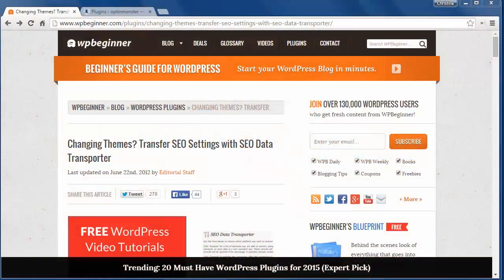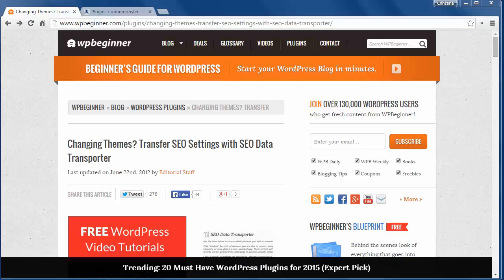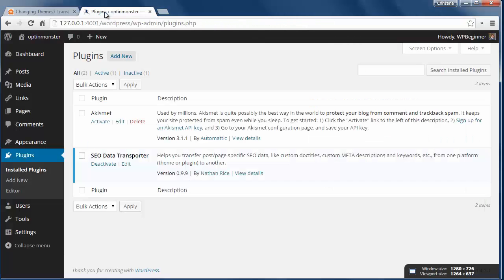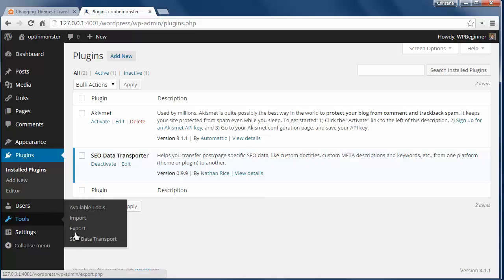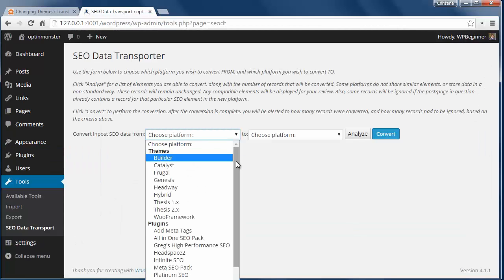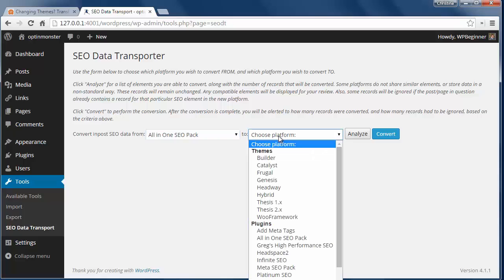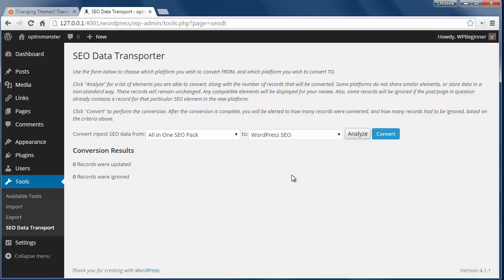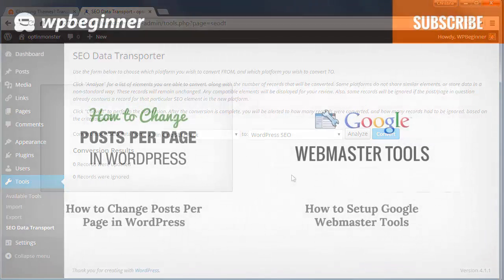Changing Themes? Transfer SEO Settings with SEO Data Transporter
There are multiple themes and plugins out there offering built in SEO systems that can make you feel limited if you try to change. It is terrifying thinking of trying to change the SEO settings on all of your previous posts. In this video, we will show you how to transfer SEO settings with SEO Data Transporter.

Summary of this Tutorial:

Start by installing and activating the SEO Data Transporter plugin.

Go to Tools, SEO Data Transport to prepare your data to transfer.

There will be a list of the themes and plugins supported, you would want to pick your current theme or plugin then choose the platform you are migrating to.

You can either analyze what will be converted or just click convert.

Related Links:

SEO Data Transporter